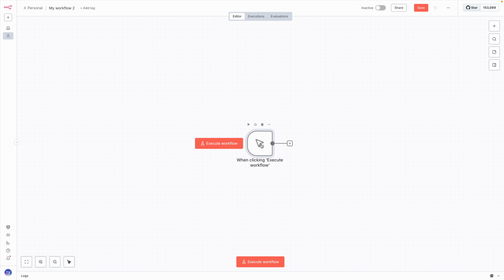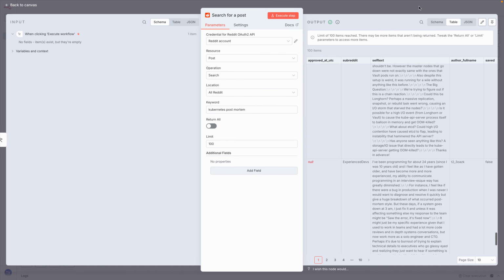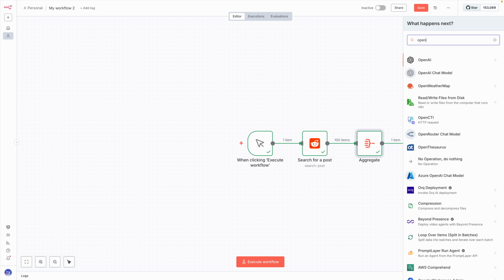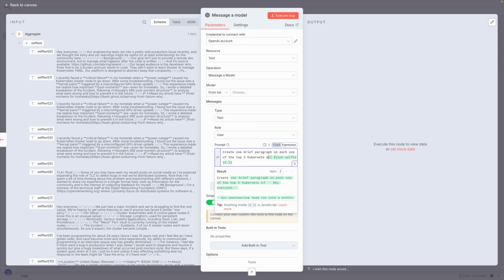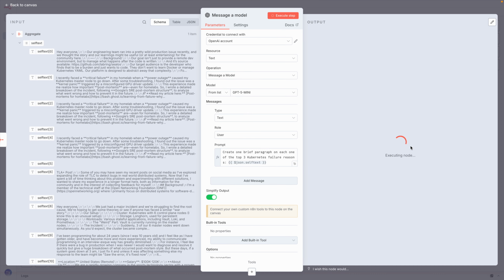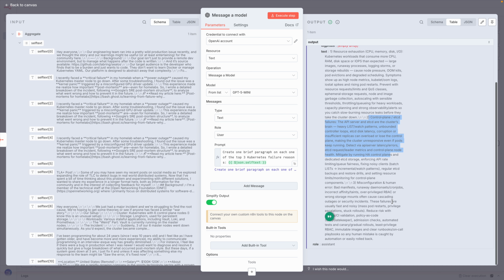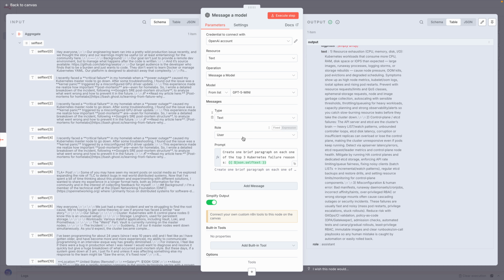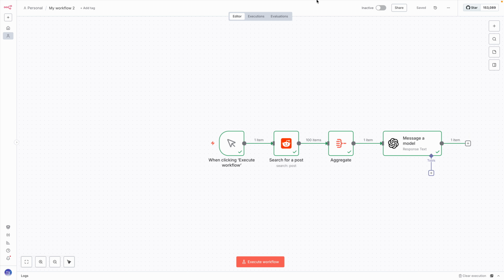Simple Automation Example: n8n Reddit Information Retrieval and Summarization through OpenAI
5-minute click-by-click walk-through of how to use n8n to retrieve the last 100 Reddit posts related to "Kubernetes post mortem", consolidate them all into a single list and then have the OpenAI API summarize all of these posts into 3 key themes.

Key here is to understand that now that we have this workflow created, we can templatize it and use it for many different types of information retrieval and summarization tasks, going far beyond Reddit and Kubernetes failure reasons.